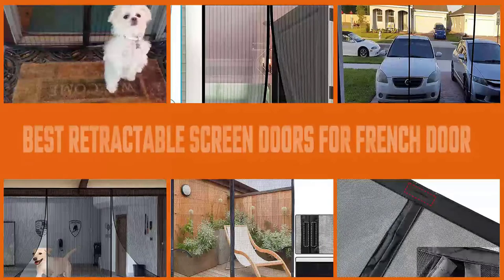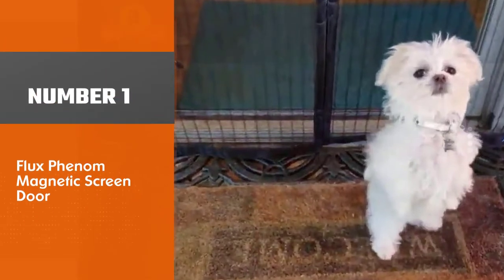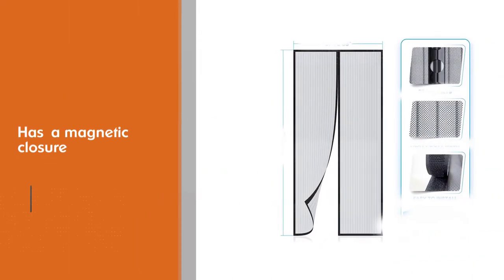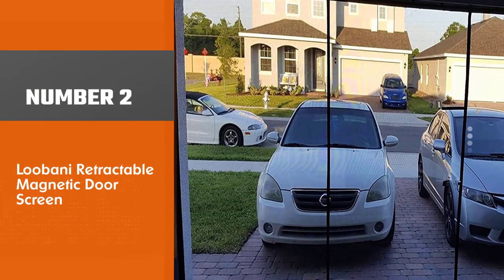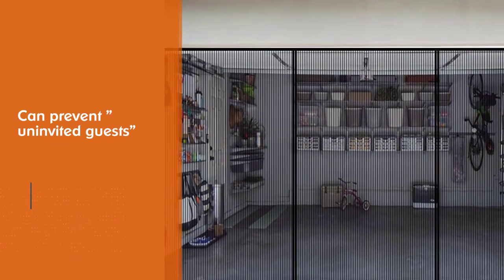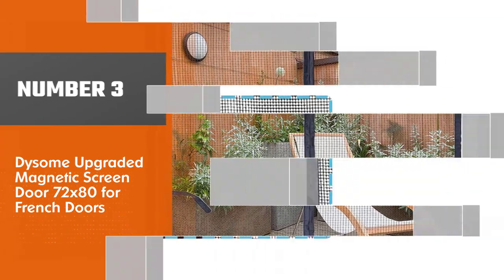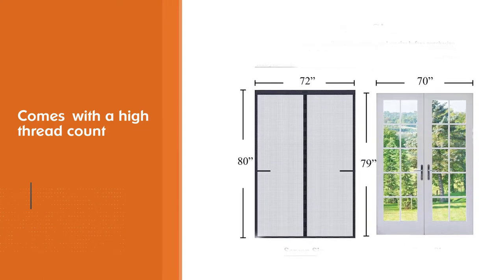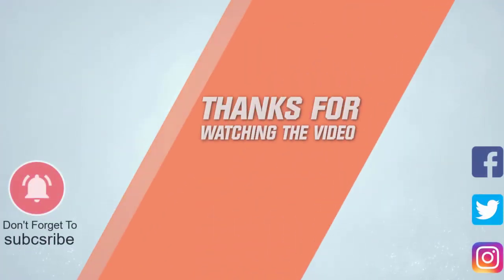Best Retractable Screen Doors for French Doors in 2023 - Top 3 Review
Links to the best retractable screen doors for french doors listed in this review video:
► 1. Flux Phenom Magnetic Screen Door
► 2. Loobani Retractable Magnetic Door Screen
► 3.  Dysome Upgraded Magnetic Screen Door for French Doors

🕝Timestamps🕝
0:10 - Introduction
00:43- 1. Flux Phenom Magnetic Screen Door

01:39 2. Loobani Retractable Magnetic Door Screen

02:2- 3. Dysome Upgraded Magnetic Screen Door 72x80 for French Doors

★What is a retractable screen doors for french doors?
This retractable screen door for French doors can be fully customized to fit the size and frame color of your doors. Both doors can retract, or a locking mechanism can lock one door in place. Each screen meets at the center and is held in place by a full length magnet.